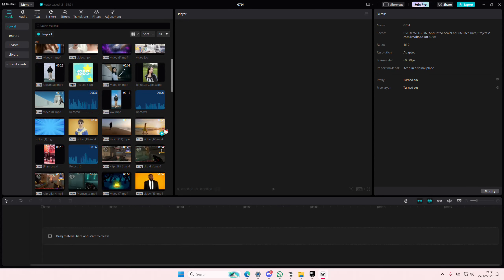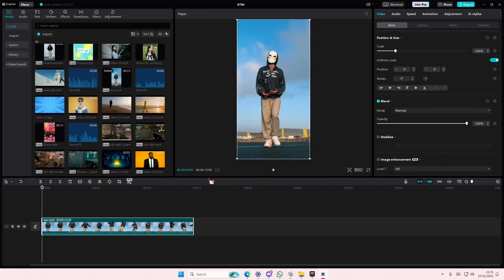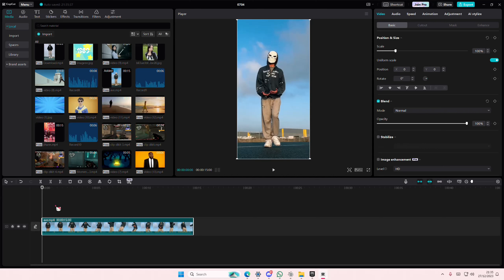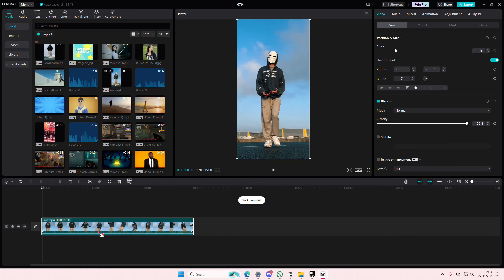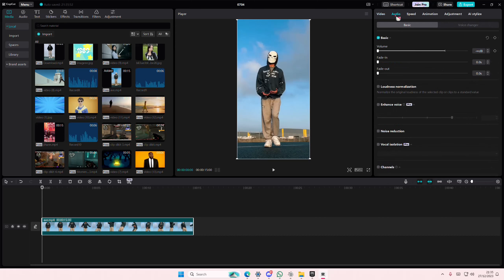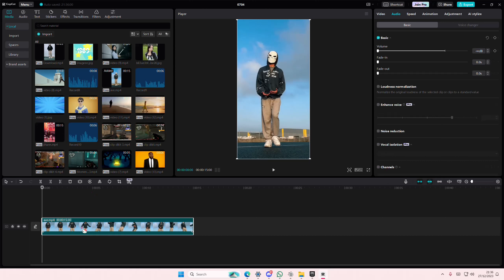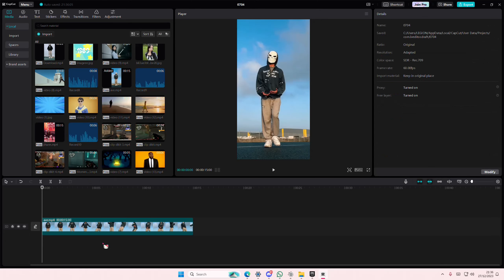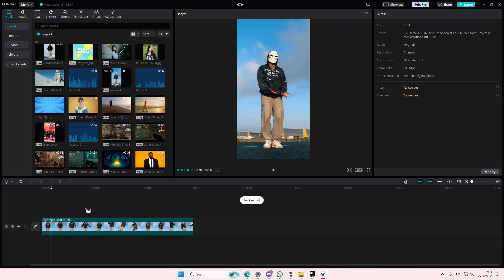~How to Silence Your Videos effortlessly! 🧙‍♂️ | The Ultimate Audio Removal Tutorial on CapCut!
Welcome to the ultimate guide on silencing your videos with ease! In this tutorial, we'll delve into the magical world of audio removal, specifically using CapCut, to transform your noisy videos into silent masterpieces. 🧙‍♂️

🔍 Target Keyword: "Audio Removal Tutorial on CapCut"

Have you ever wished to mute background noise or eliminate unwanted audio from your videos? Look no further! This step-by-step tutorial will walk you through the process, making it as easy as waving a wand.

Key Steps to Silence Your Videos:

🎥 Open CapCut and select your video.
🧲 Locate the audio options: mute, reduce volume, or extract audio.
🚀 Follow the provided instructions for quick and effective audio removal.
Whether you're a content creator, vlogger, or just someone looking to enhance video quality, this guide is tailored for you. Say goodbye to audio distractions and hello to a seamlessly silent viewing experience!

🚀 Calls to Action:

🗣️ Comments Welcome: Have questions or suggestions? Drop them in the comments below!
🌐 Share the Magic: Spread the word by sharing this tutorial with fellow creators.
🔍 Secondary Keywords: Video Editing, CapCut Tips, Audio Management, Content Creation, Silent Videos, Mute Tutorial

🌟 Transform your videos effortlessly with the ultimate CapCut audio removal tutorial! 🌟